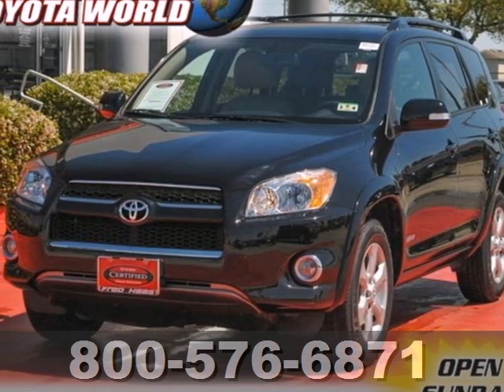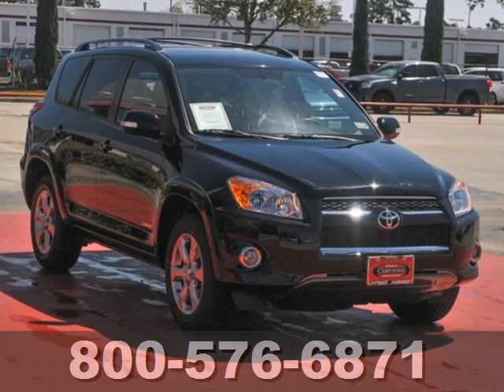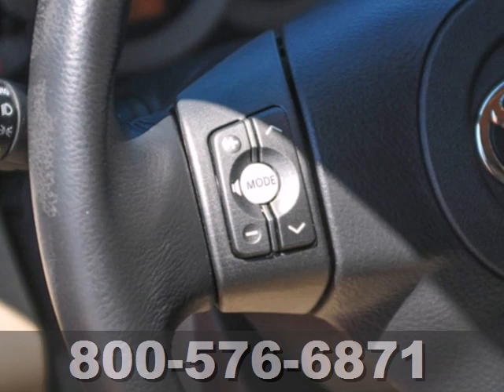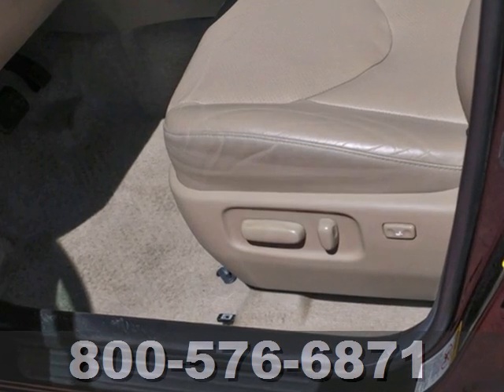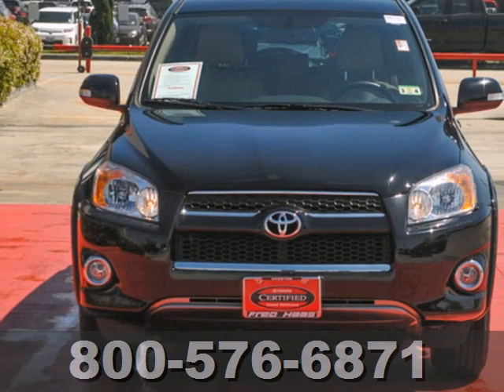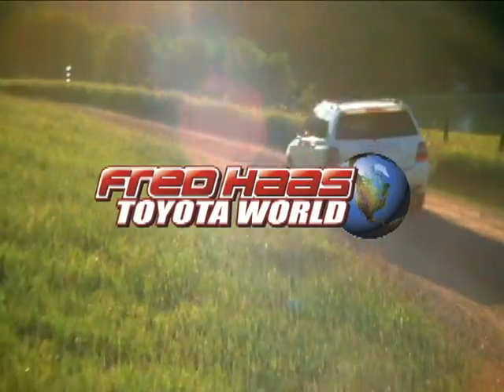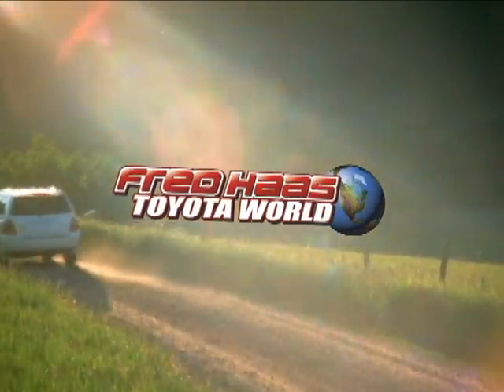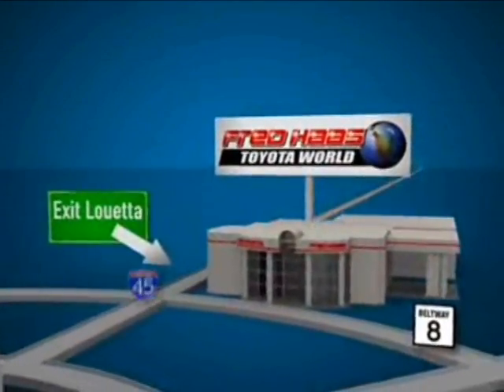2010 Toyota RAV4 Katy Sugarland, TX AW027116T - SOLD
Year: 2010
Make: Toyota
Model: RAV4
Trim: SUV
Engine: 2.5L 16-valve
Transmission: Automatic
Color: Black
Interior: Tan
Mileage: 28627
Stock #: AW027116T

Address:
20400 I-45 North